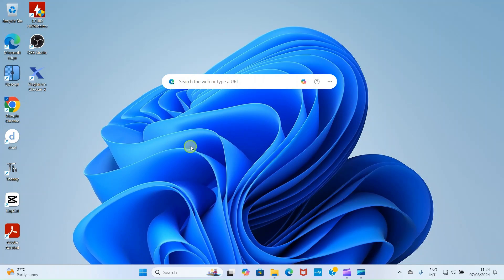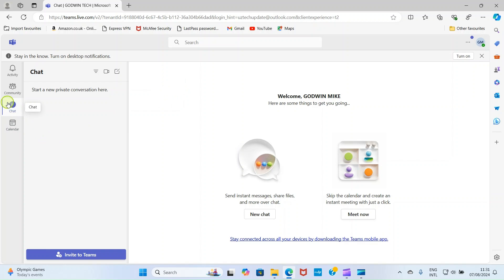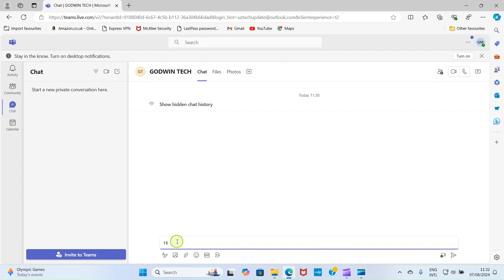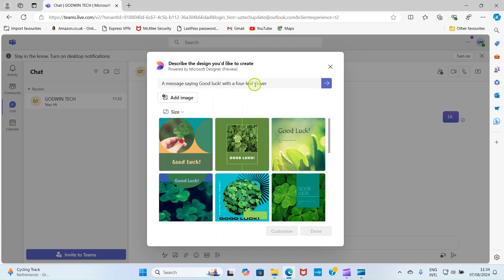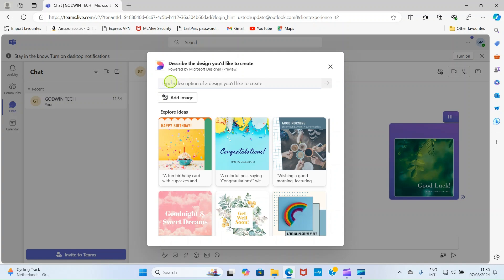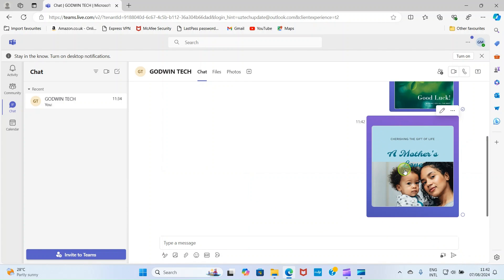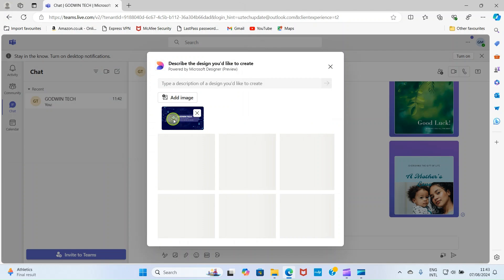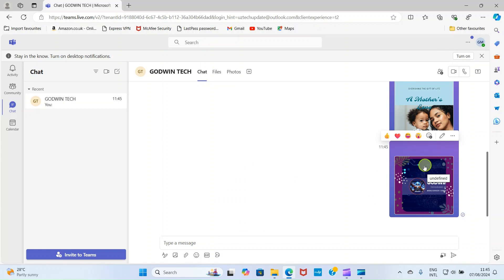How to Use Microsoft Designer AI in Microsoft Teams (Microsoft Teams New Feature)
Learn how to use Microsoft Designer AI in Microsoft Teams from this video tutorial. This will help you achieve more in less time. This is Microsoft Teams new feature that every user of the program needs to know about. This Microsoft Teams tutorial is explained step by step.

If you are a Microsoft 365 subscriber, Teams comes with the package. So, you can use the Teams desktop app for the task explained in this video. But, if you want to use Microsoft Teams on Web, it is still okay, which is the approach used in this guide.

Visit teams.microsoft.com and login with your Microsoft account details. Once you login, you are placed on the chat tab.

Select Teams contact you want to start a conversation with. Send him or her first message.

One of the icons in the chat area is Designer. Click on it to launch the Designer AI tool. You can select any image from the one already make available or ask the software to create one for you.

Timestamps ⏰
00:00 Intro
00:37 Microsoft Teams web
02:43 Access Microsoft Designer image creator through Teams
03:00 Designer templates
04:19 Generate custom design on Designer
05:45 Redesign image with Microsoft Designer
07:25 Conclusion